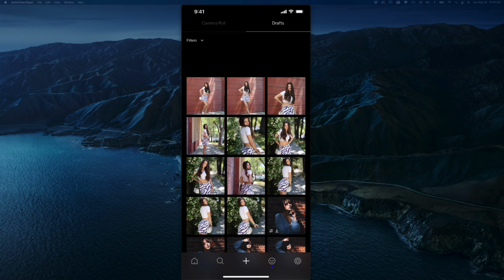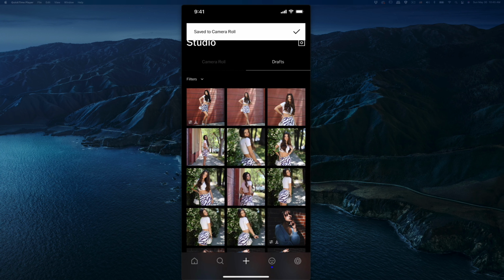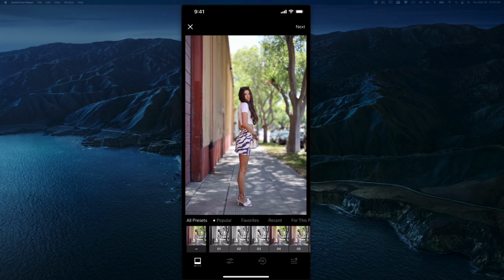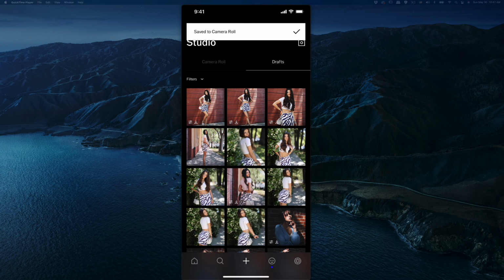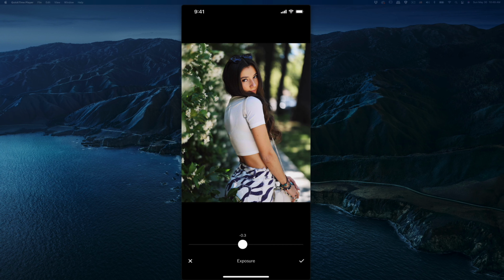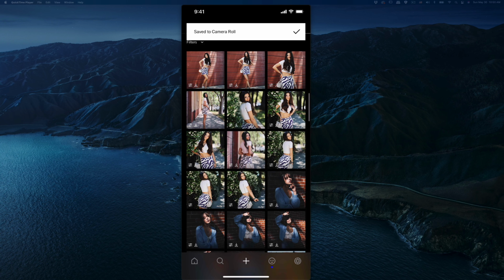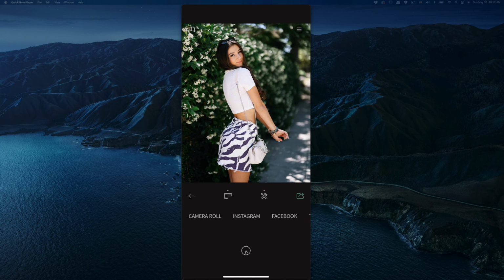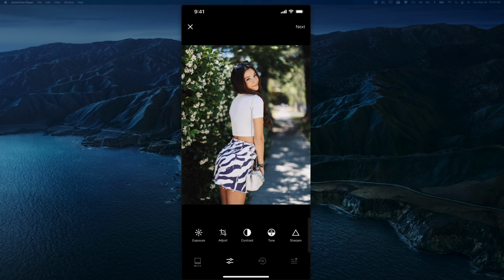Canon EOS R6 Summer Portraits RF50mm F1.2 L w/ @rosinashakirova (plus VSCO & RNI mobile editing)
Canon EOS R6
50mm F1.2 L RF

Hi All, here is my portrait photoshoot with Rosina in Sacramento.  I used Canon EOS R6 with RF 50mm F1.2 L for this photoshoot.

0:00 - Intro
0:11 - RF50mm F1.2 L
5:25 - Editing Process